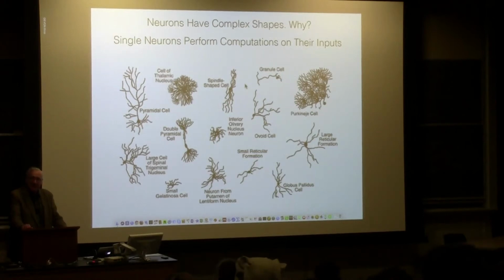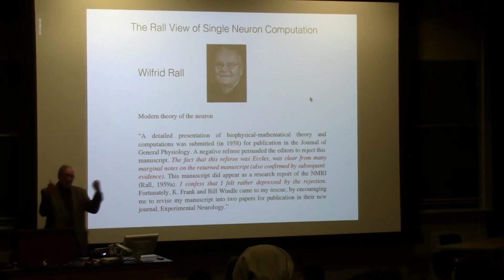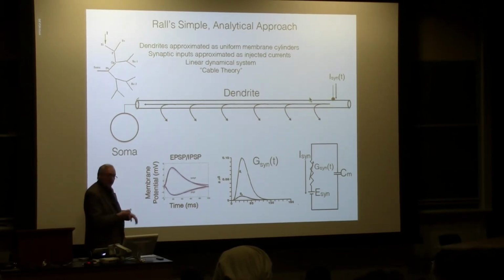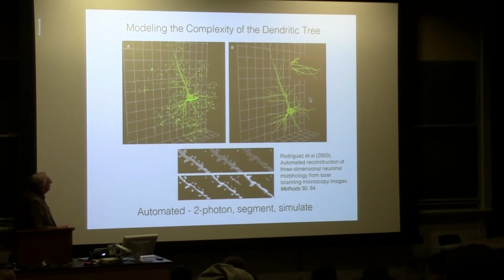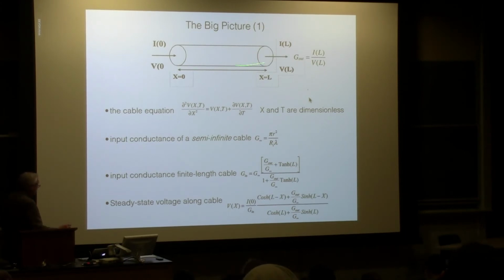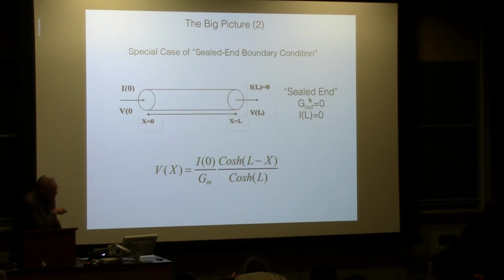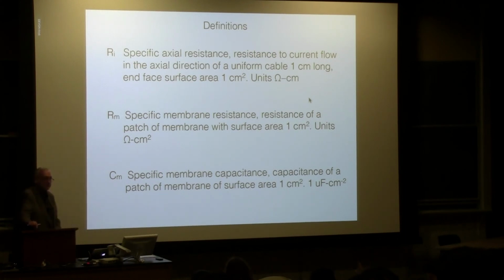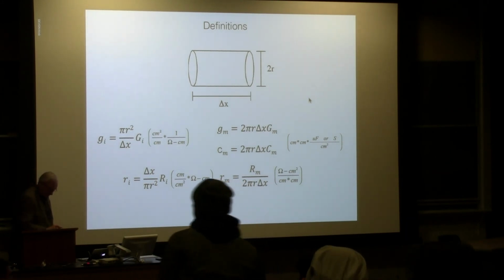SBE II Lecture 7 - Winslow 1